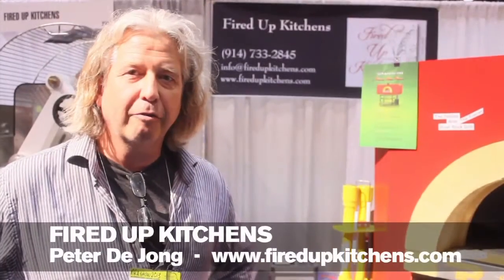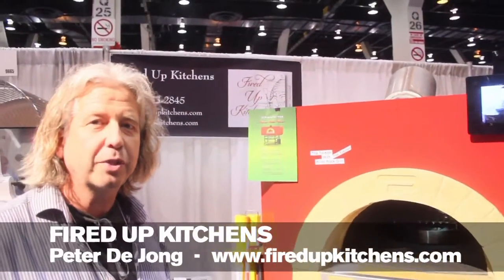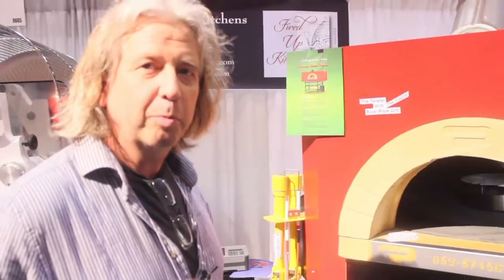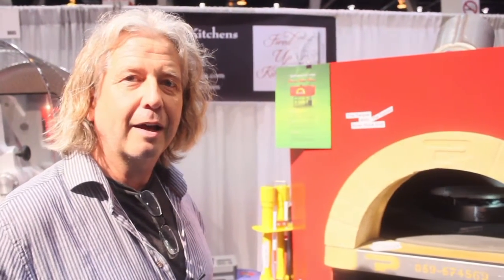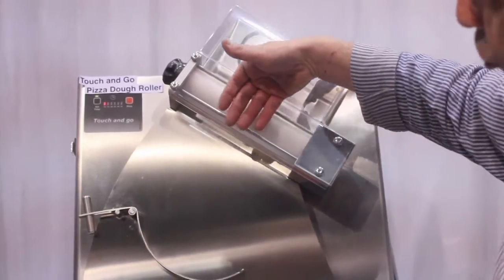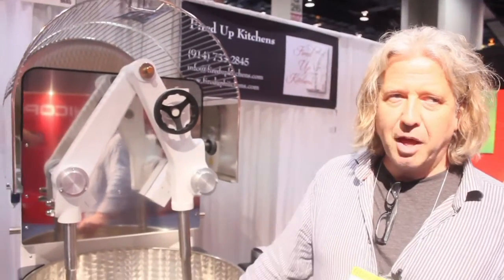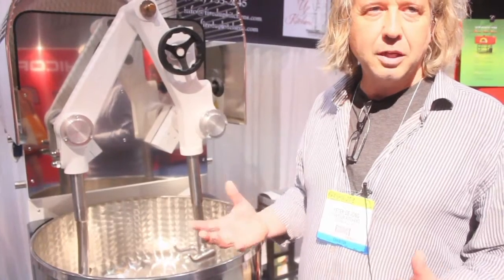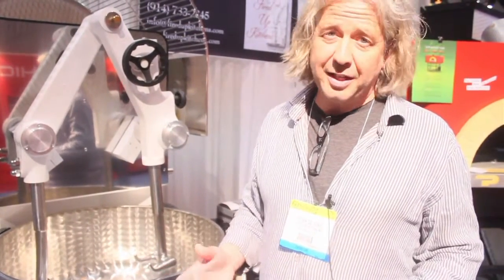NRA 2013 Hot Products: Fired Up Kitchens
Fired Up Kitchens introduces several products at the NRA 2013 show, including the Smoki. An innovative technology for cleaner emissions from a wood fired oven.